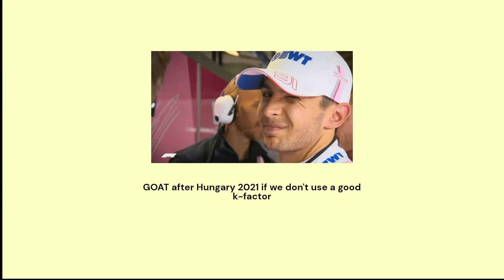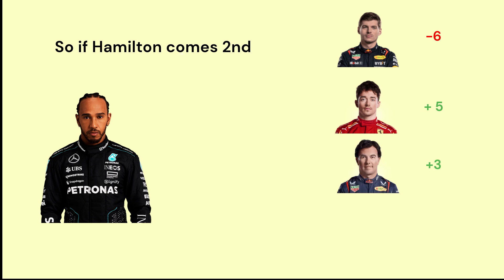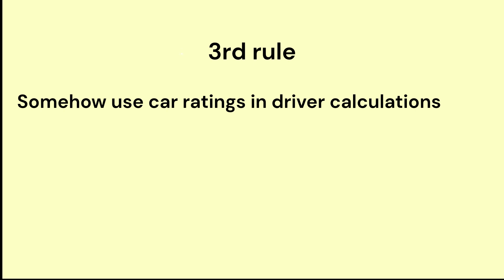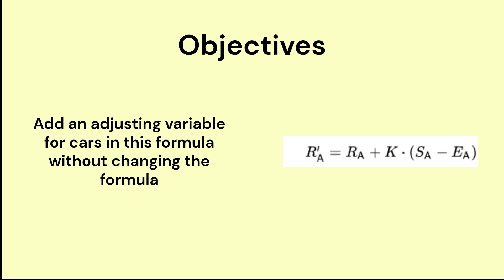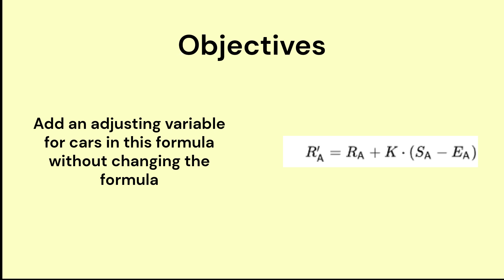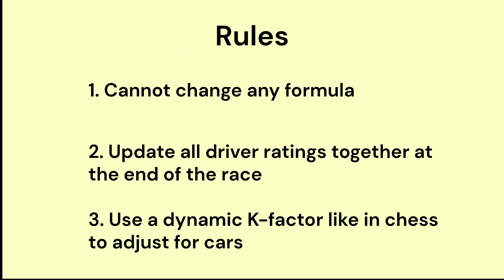Can We Compare F1 Drivers in Different Cars? My Elo Rating System Says Yes!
The debate over the Greatest Formula 1 Driver of All Time has raged on for years, often clouded by subjective opinions or the inability to account for differences in cars.

I’ve tackled both of these challenges with an Elo rating algorithm that evaluates the cars themselves and then uses that data to rate the drivers!

I got the inspiration to make this Algorithm from an amazing video made by @MrVsGarage